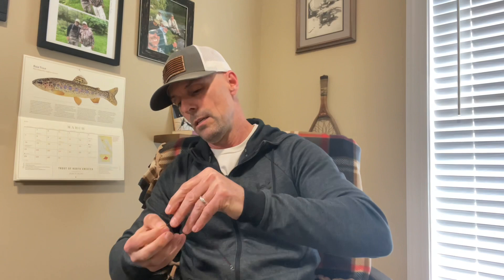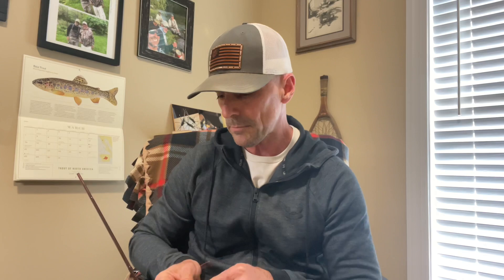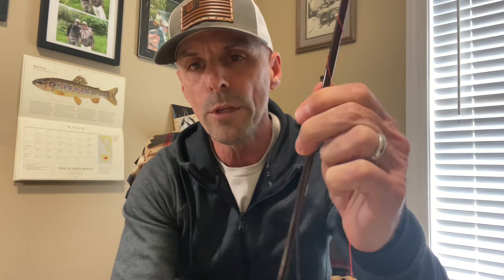How to STOP Euro Leaders from sticking to the rod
Fishing with thin (micro) euro leaders have fantastic benefits.  But just like a lot of things, there are pros and cons.  The con is fishing in the rain or any wet conditions.

The solution to fix this problem is a 5 min process.  Spiral 1x or 2x tippet down your rod from the tip to the base. (1/4 to 1/2 in apart).  You can either tie off on the hook keeper or use self bonding/fusing tape to hold it.  The "ridges" formed by the tippet will prevent the leader from sticking to the blank.  When you don't need it anymore, you can simply take everything off and dispose of it.

Cory

Materials:
1x or 2x
Self fusing/bonding tape.